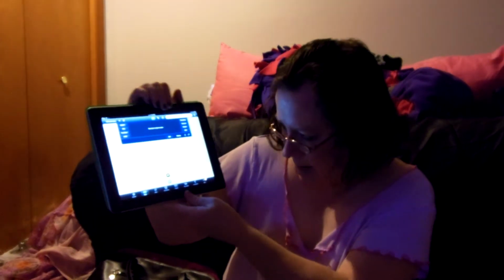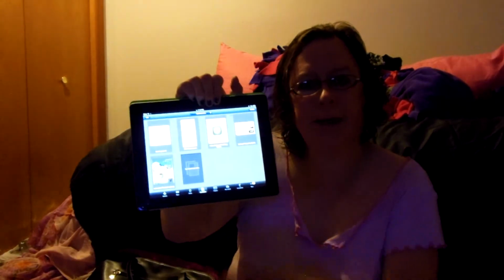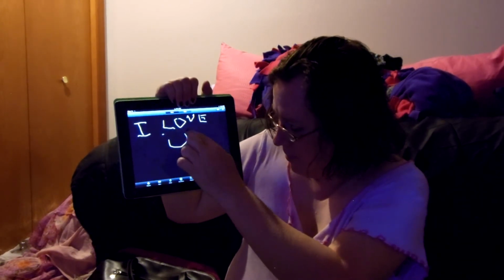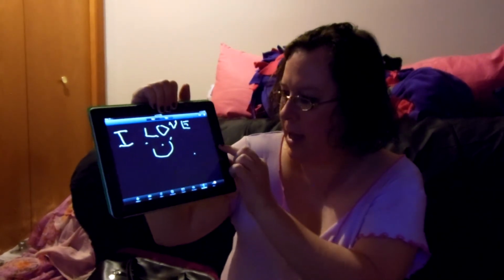Validity Of Computer Based Flight Training.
I spent many years teaching myself how to fly using X-Plane, a computer based flight simulation package. During this time "real" world pilots used to make fun of me. They said it was just a game and that you could learn nothing and if you did learn something it would not be transferable or usable in a real world flight environment. Well, I proved them wrong. My first "real" flight lesson I did taxi, takeoff, flight and landing without instructor input. Afterward, my instructor asked me how I learned to fly like that!! I explained to him that I taught myself on a computer. He said that was amazing!! So, I guess I was right and all those "real" pilots where wrong. You can learn to fly on a computer!!